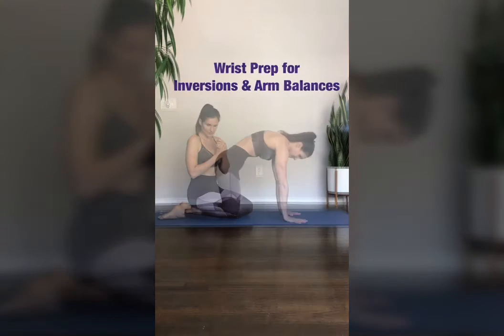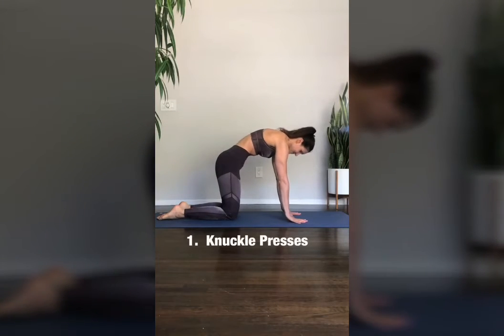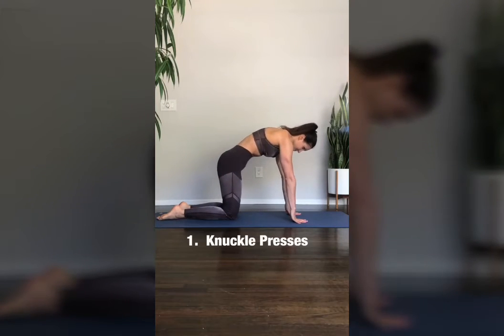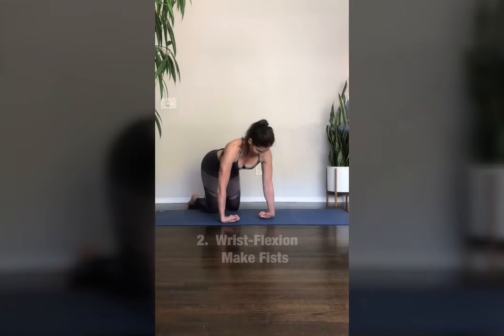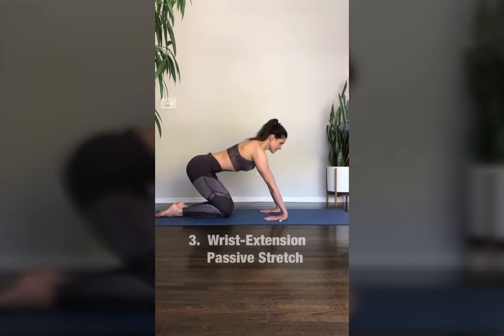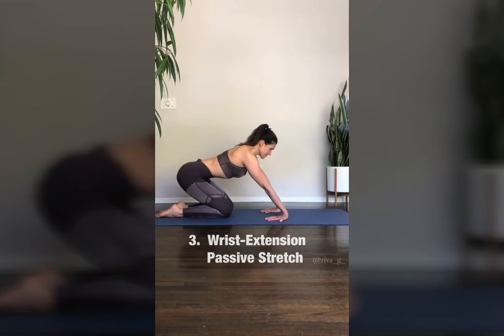Learn yoga 2 - susbcribe my channel - dharsha gupta fans